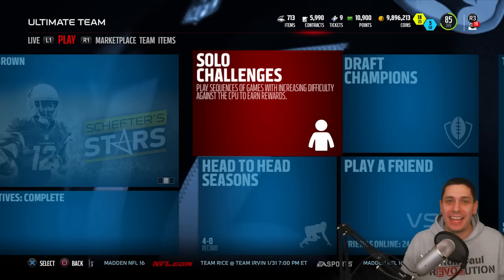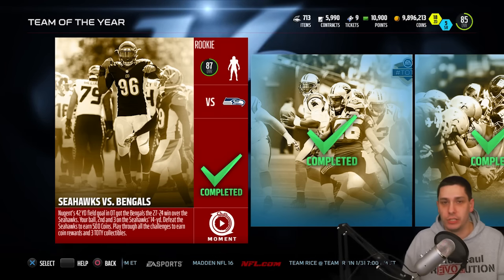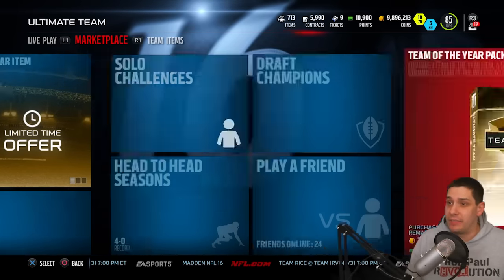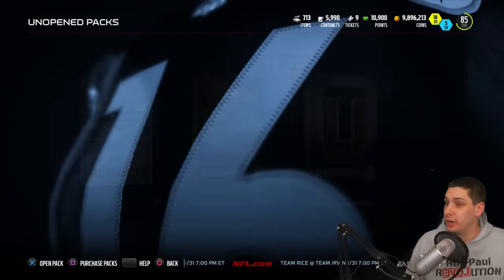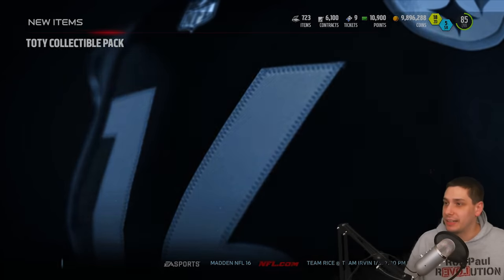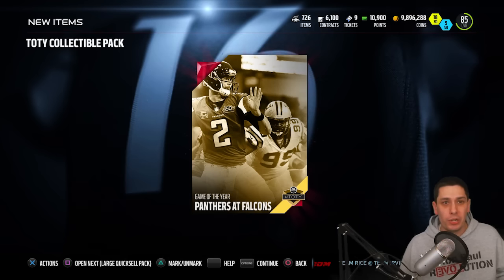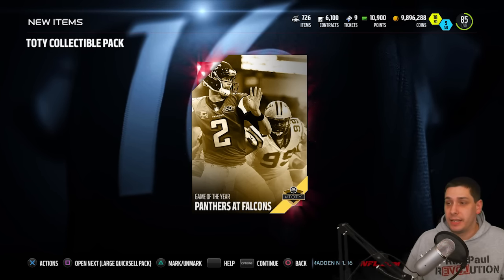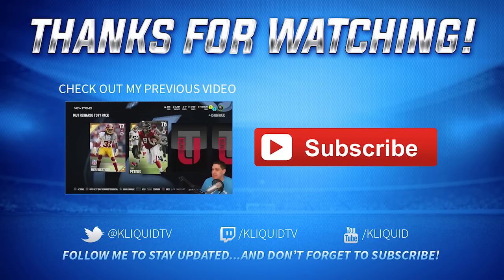MUT 16 TEAM OF THE YEAR COLLECTIBLE OPENING - QUICK AND EASY COINS IN MADDEN 16 ULTIMATE TEAM!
MUT 16 Team of the Year collectible pack opening! How to make quick and easy coins from the MUT 16 Team of the Year promo!